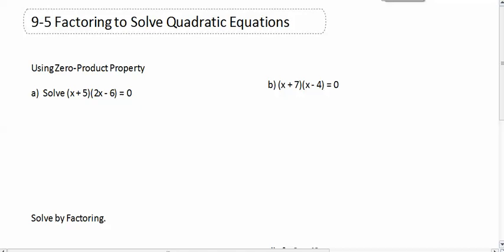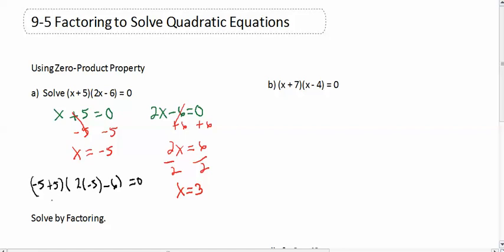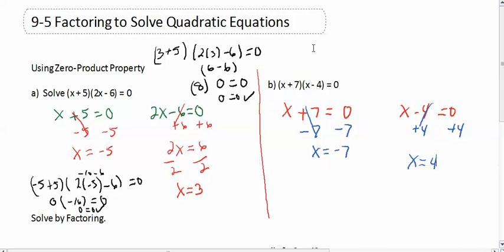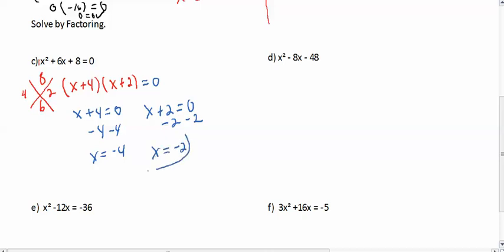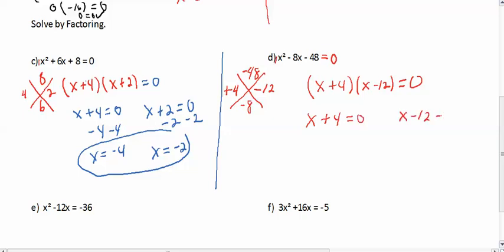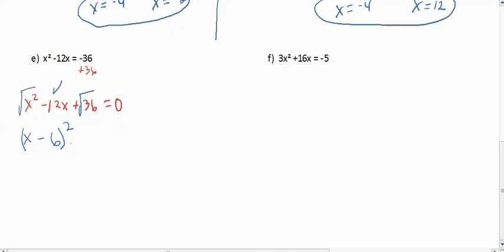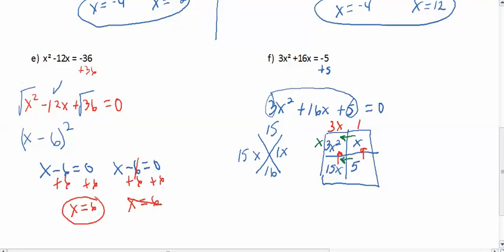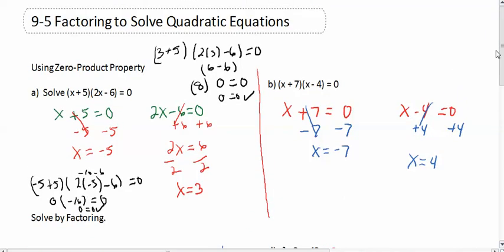9 5 Factoring to Solve Quadratic Equations